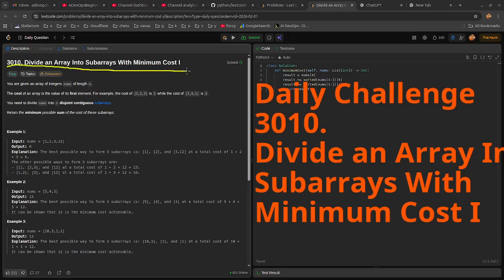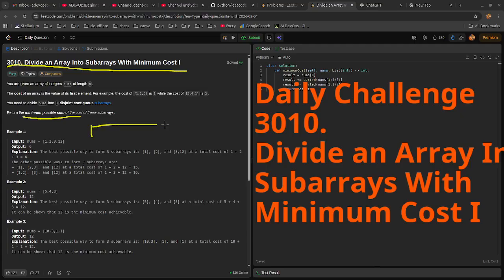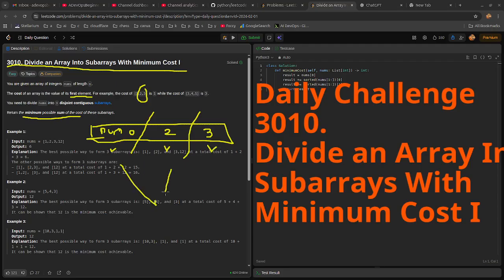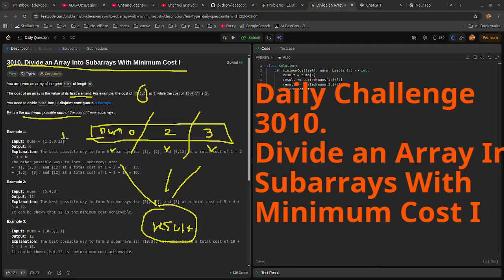Leetcode Daily Challenge 3010. Divide an Array Into Subarrays With Minimum Cost I